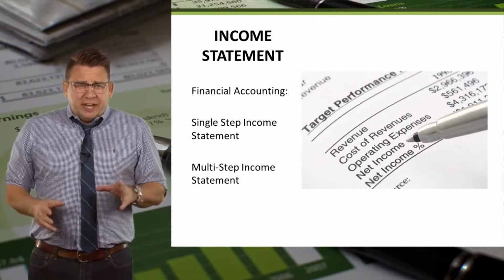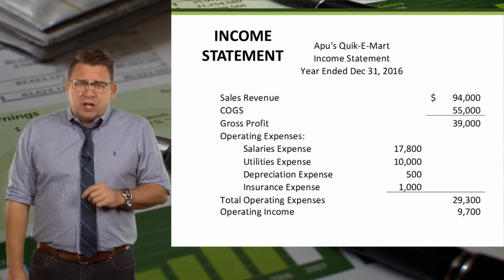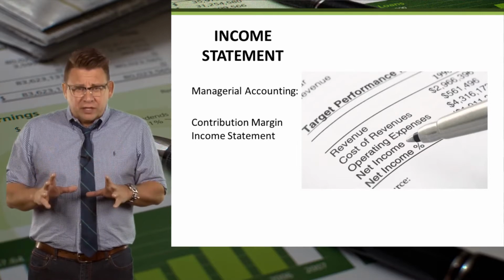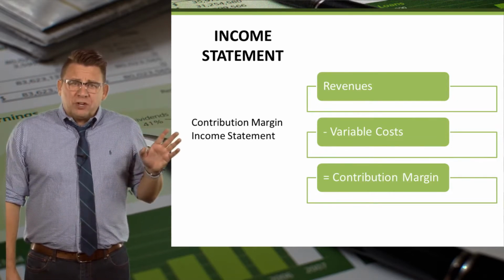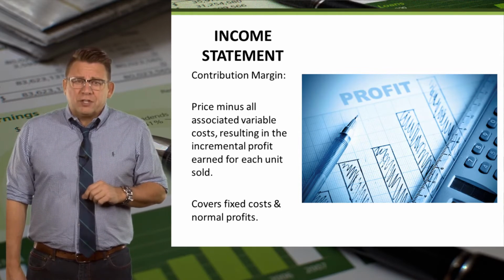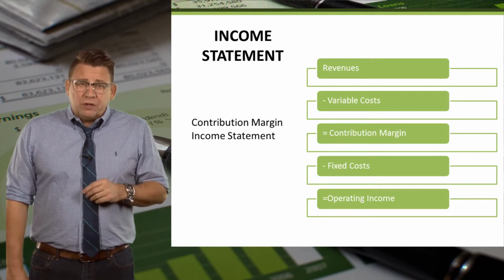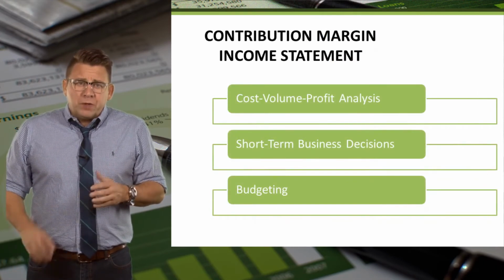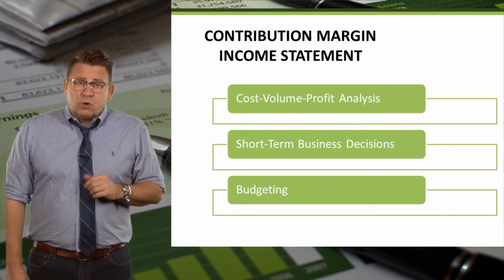Cost Behaviors Contribution Margin Income Statement